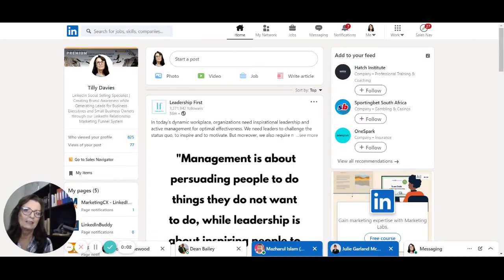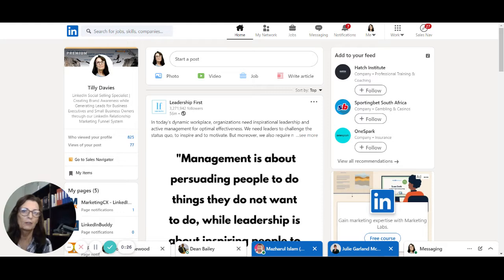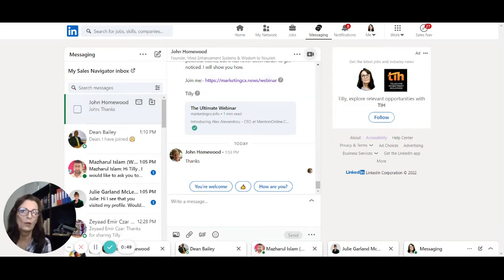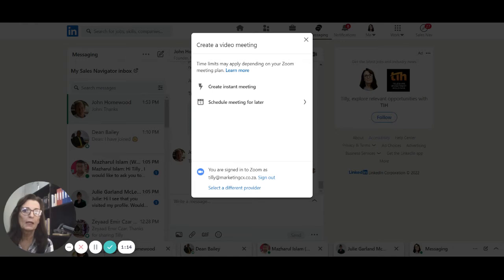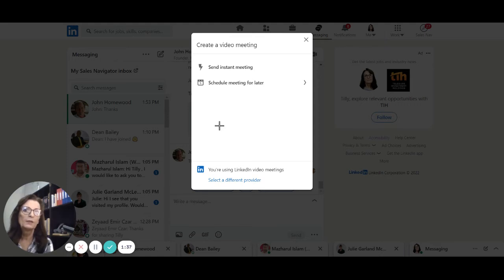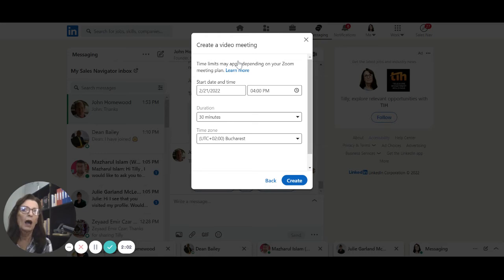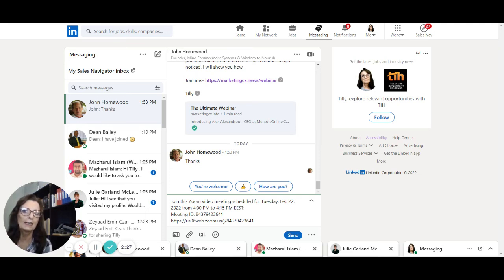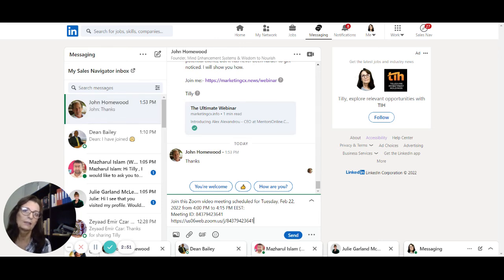How to Schedule a Meeting on LinkedIn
Now you can schedule a meeting in LinkedIn without Calendly using Zoom or Teams

It has never been easier to find and reach out to your Ideal Clients. But it has never been harder to be noticed and considered as a solution. Let me show you how to enjoy consistent content engagement and message responses!

𝗝𝗼𝗶𝗻 𝗺𝘆 𝗻𝗲𝘅𝘁 '𝗻𝗼 𝘀𝗮𝗹𝗲𝘀', 𝗪𝗲𝗲𝗸𝗹𝘆 𝗪𝗲𝗯𝗶𝗻𝗮𝗿 𝘁𝗵𝗶𝘀 𝗧𝗵𝘂𝗿𝘀𝗱𝗮𝘆 @ 𝟭𝟭𝗛𝟬𝟬 𝗦𝗔𝗦𝗧
𝗵𝘁𝘁𝗽𝘀://𝗺𝗮𝗿𝗸𝗲𝘁𝗶𝗻𝗴𝗰𝘅.𝗻𝗲𝘄𝘀/𝘄𝗲𝗯𝗶𝗻𝗮𝗿